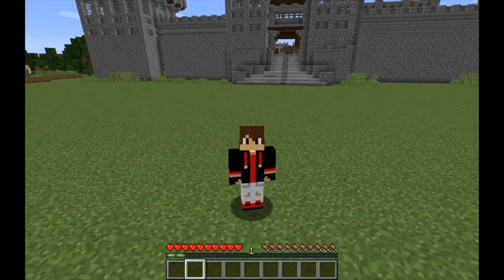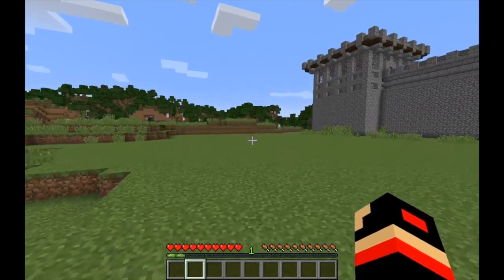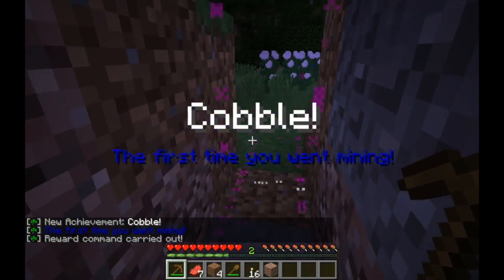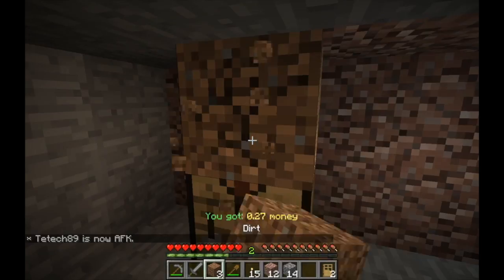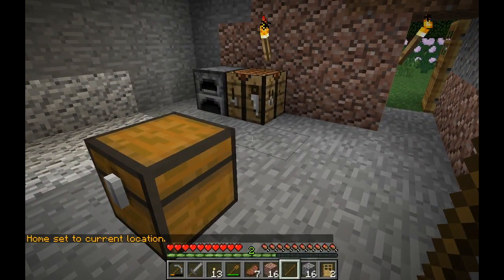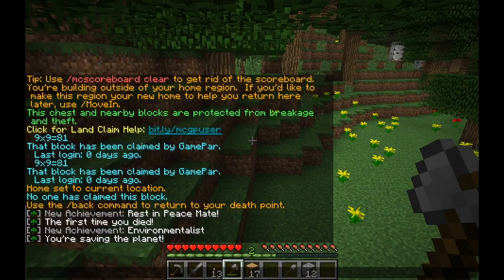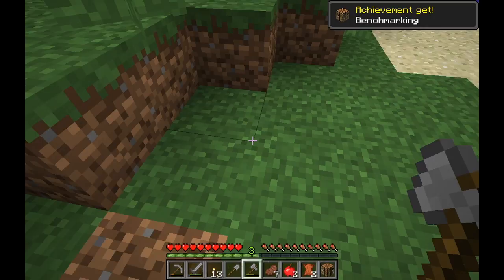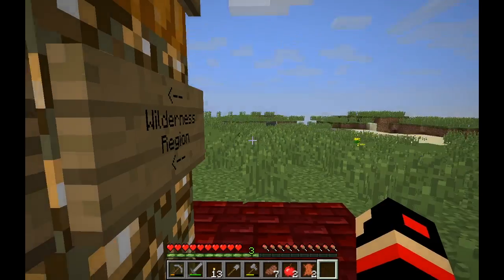CrazyPig Survival Valour Episode 2: The First Night!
In this episode we get our basecamp set up and survive our first night. Food is a priority before we die from hunger!